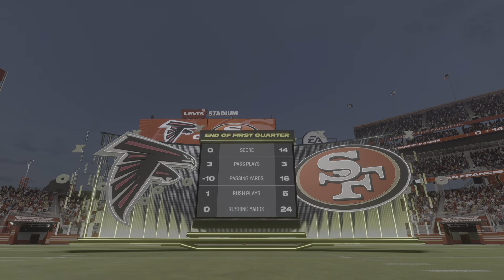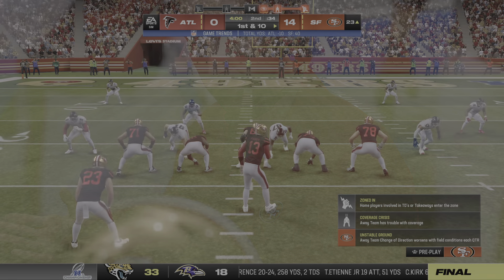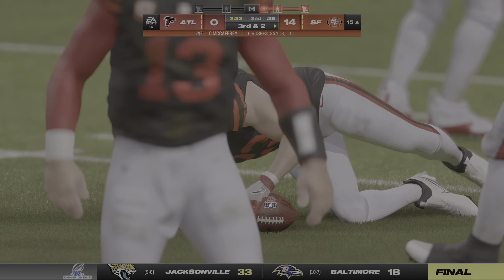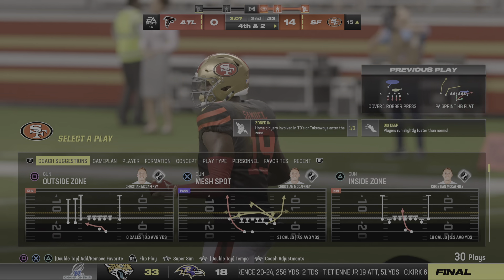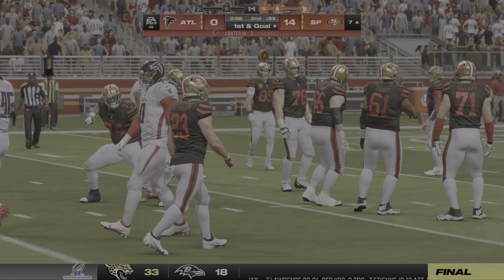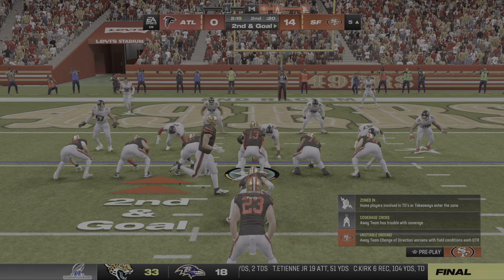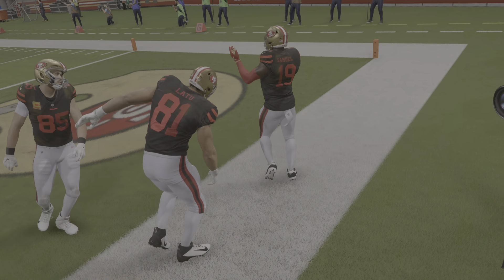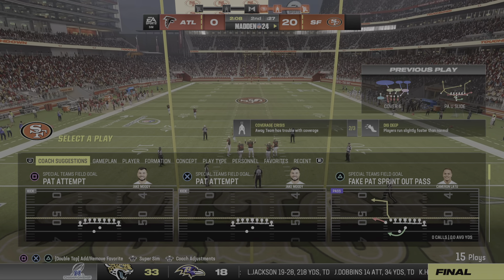Madden NFL 24_Very Purdy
Very Purdy